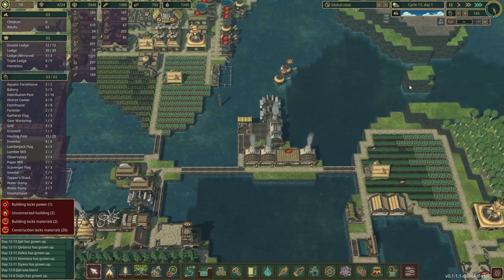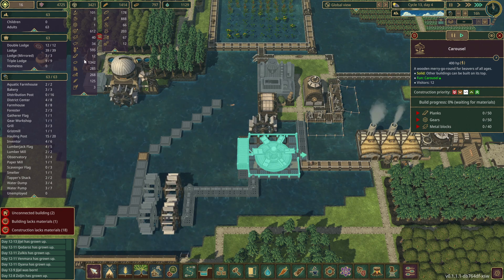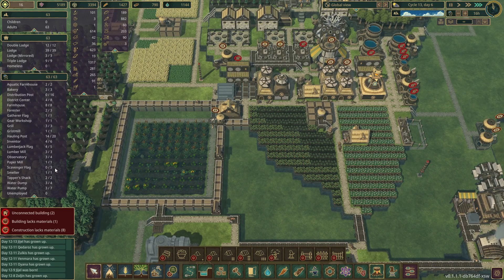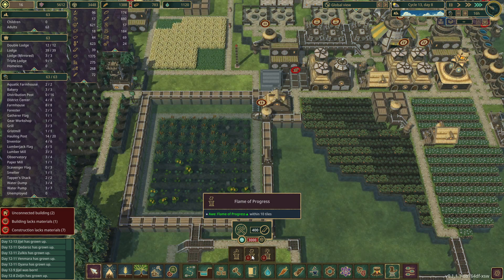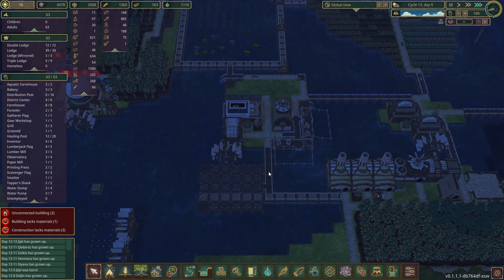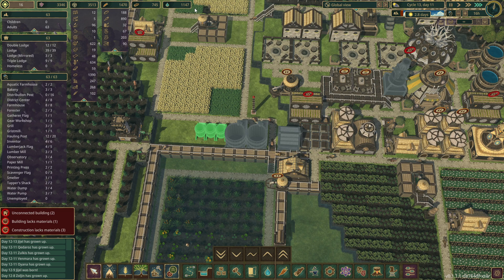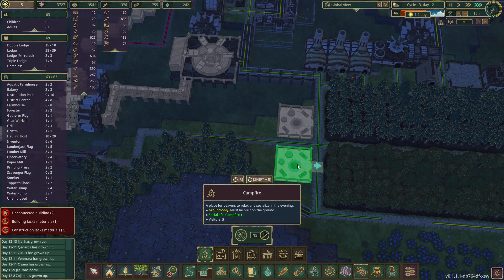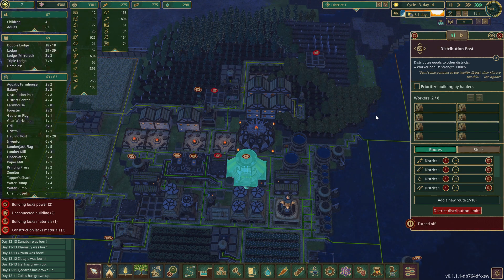Timberborn - Season 4! | HAPPY CAMPERS!! | Ep.16 Let’s Play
Join me on a new adventure in Timberborn!

I've decided to end this current play-through at this episode. We are continually having issues, that aren't making for good content. But, no fear!, there will be a brand new series starting up in a few days. Coming back better than ever!